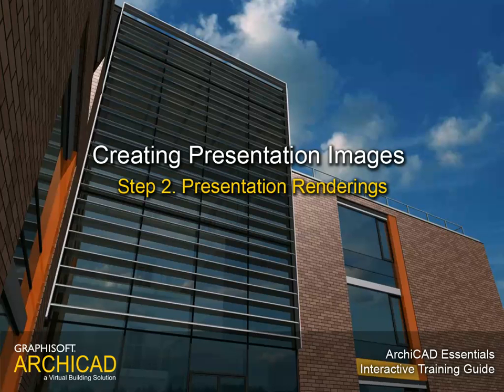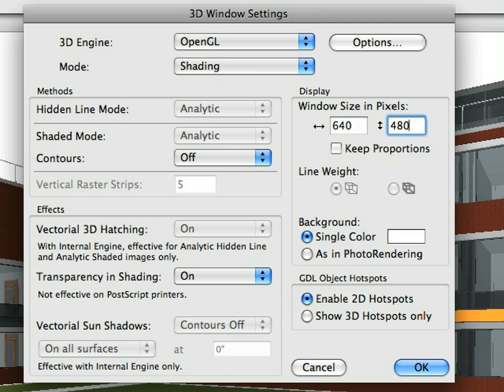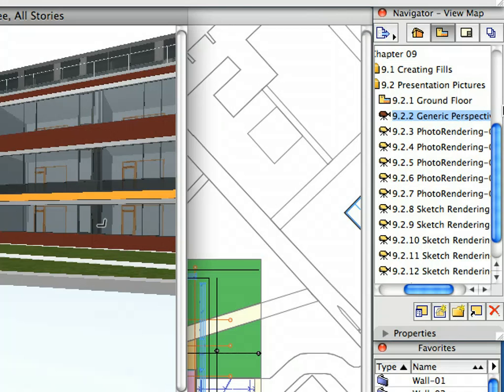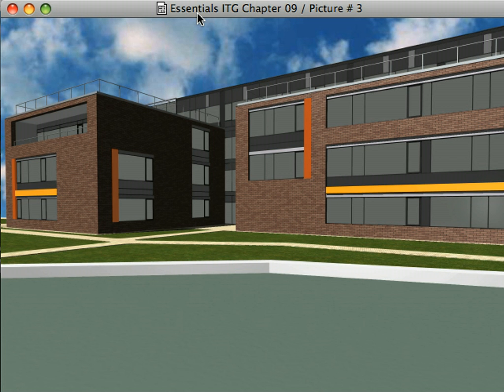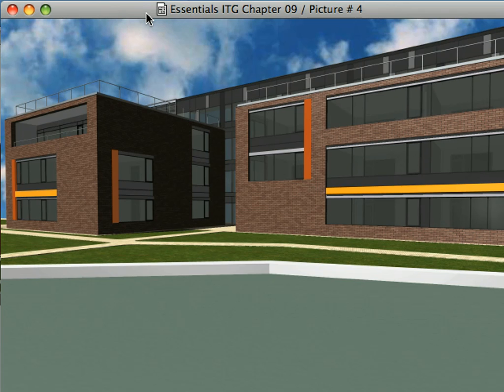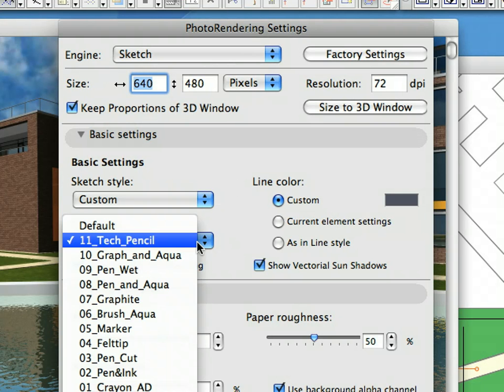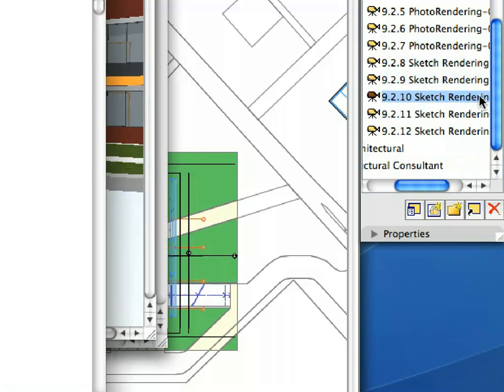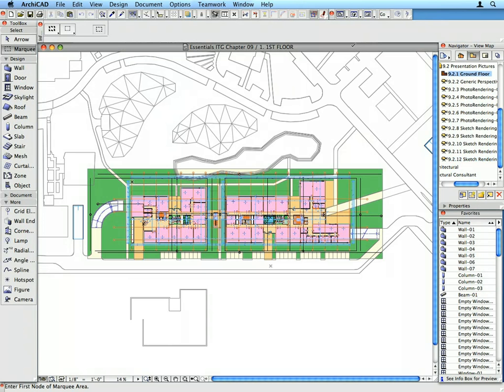ArchiCAD Essentials Training Guide USA 9-2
In this movie: Creating Presentation Images - Presentation Renderings